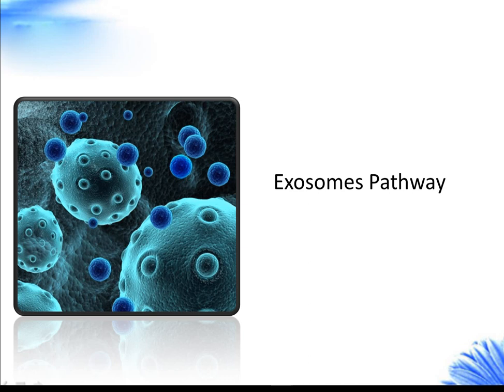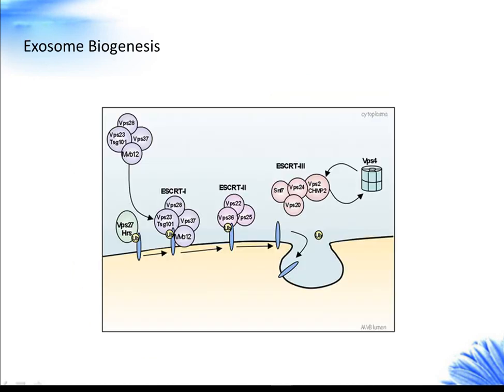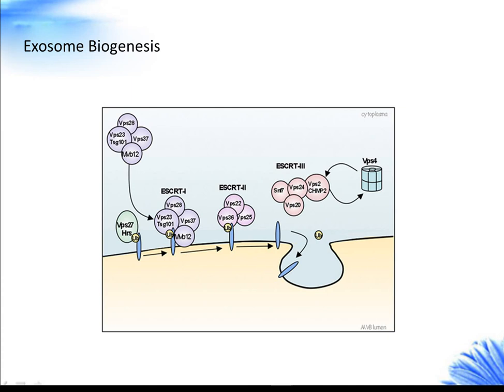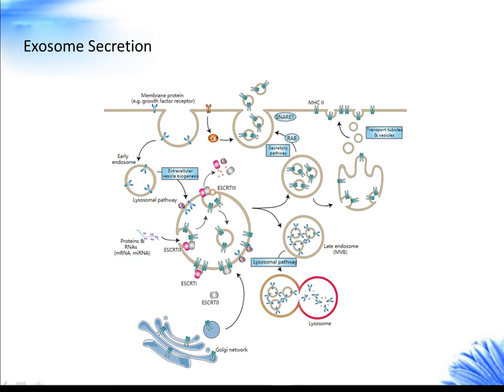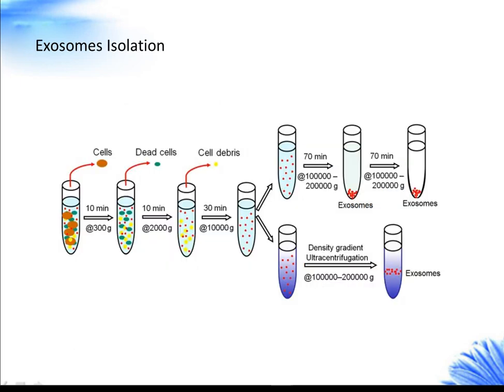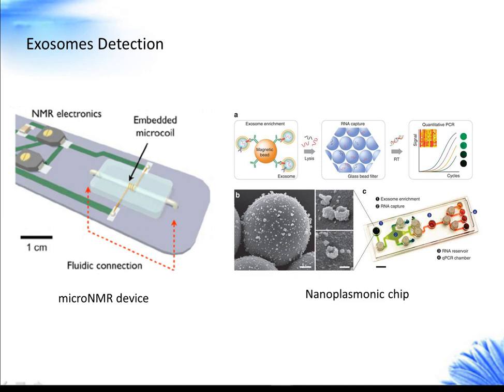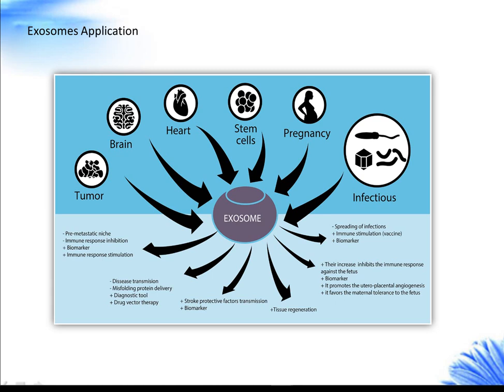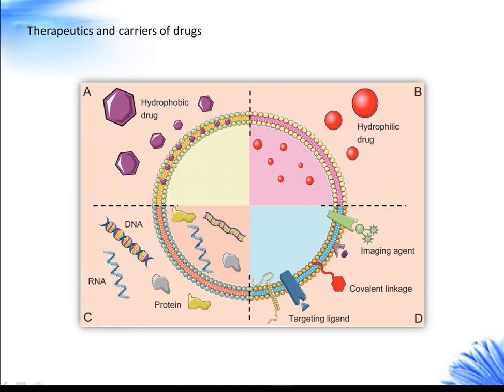Exosomes Pathway-Creative Diagnostics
The video is about exosomes. It includes the introduction, exosomes function and application.